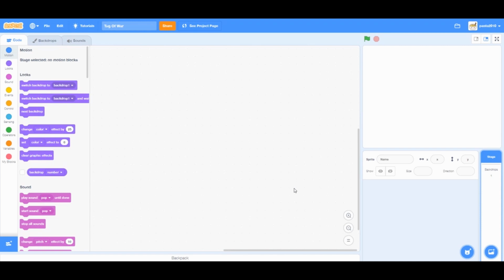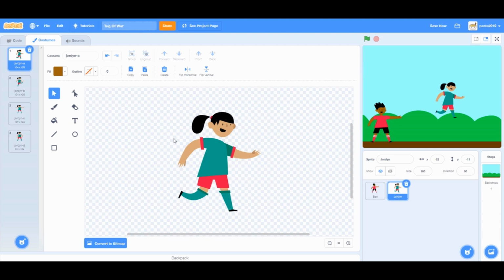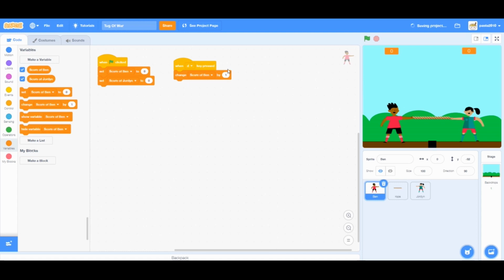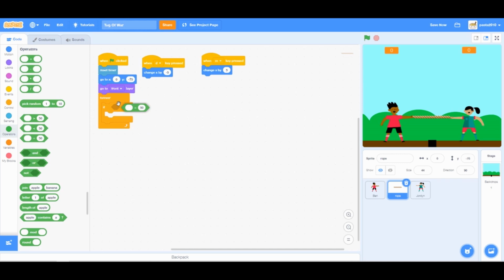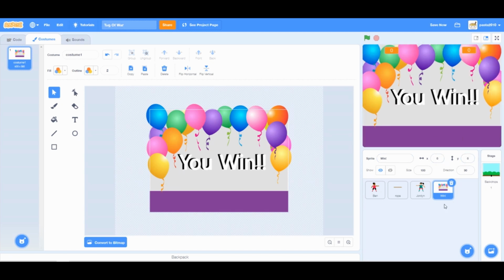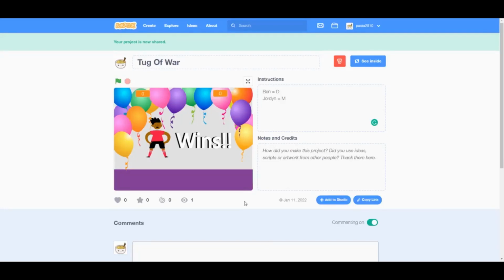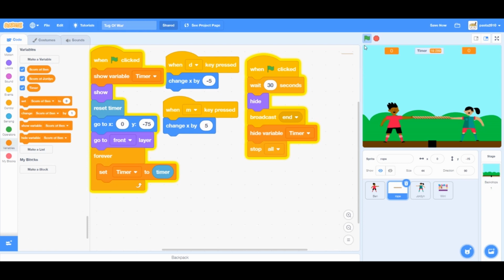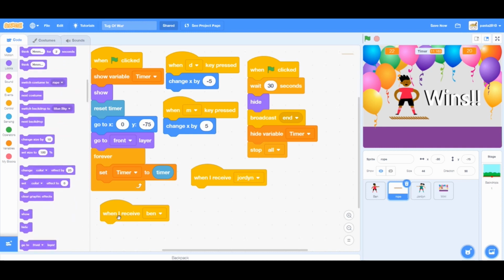Tug of War game on scratch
Hello guys, Welcome back to another video of Coding With Haya. In our today's video, we will learn how to create a  Tug of war game on scratch 3.0. Check out the video to just find out how!

Bye-bye, and see you in my next video.

🕔Timestamps🕔
0:00 Intro.